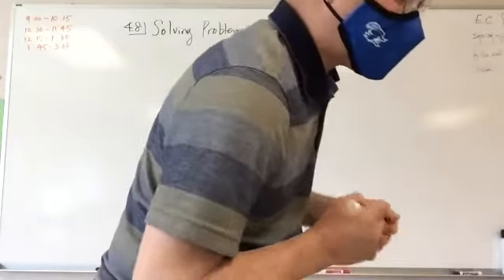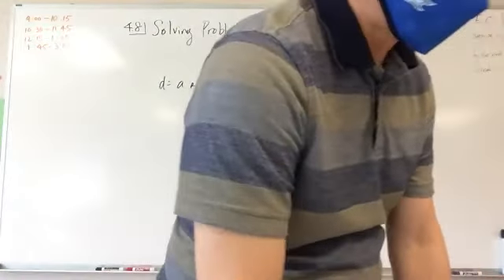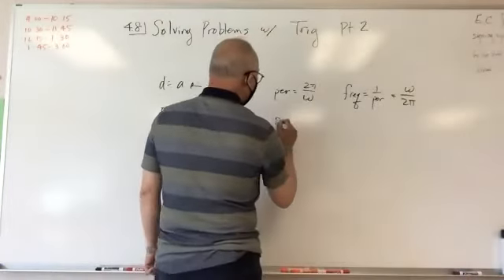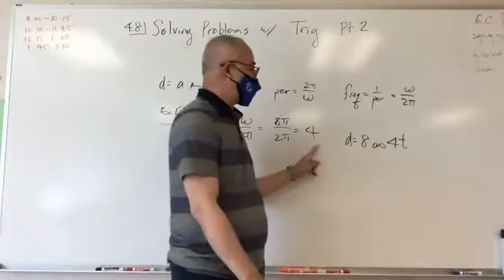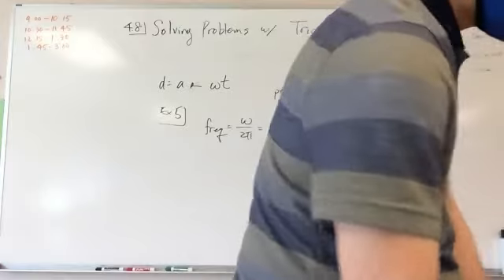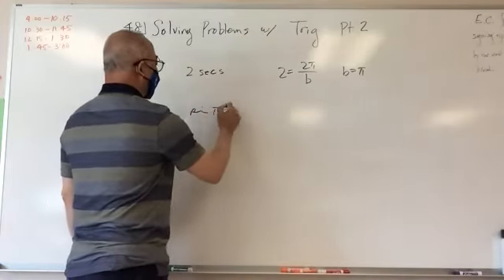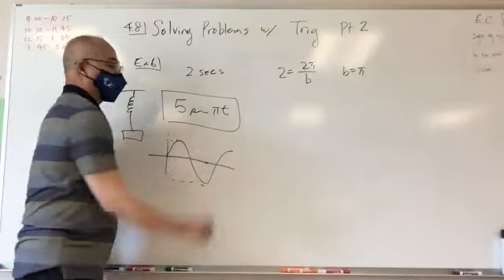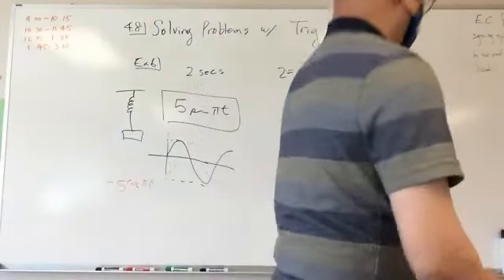HPC Ch 4.8-2 20-21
Solving Problems with Trigonometry Part 2